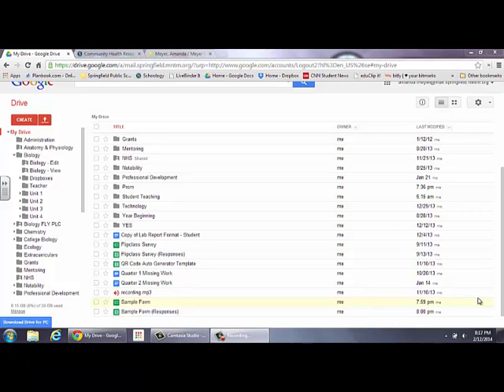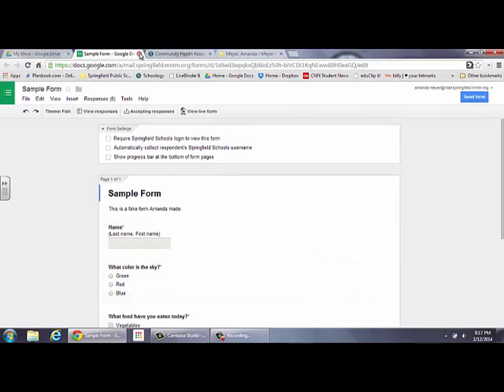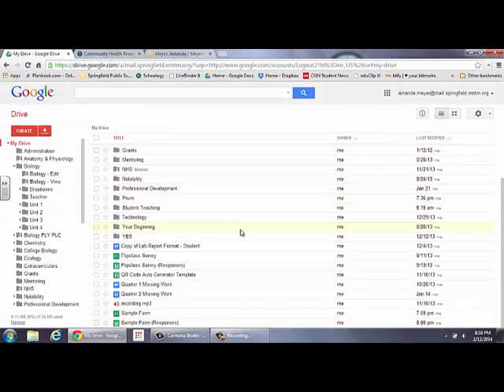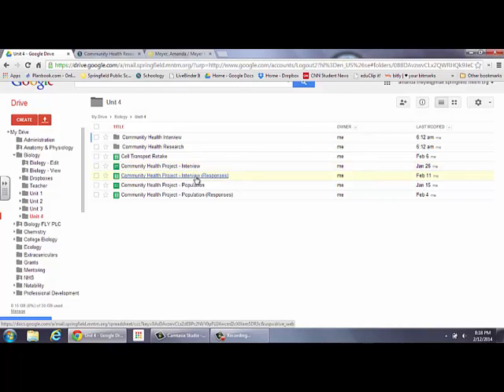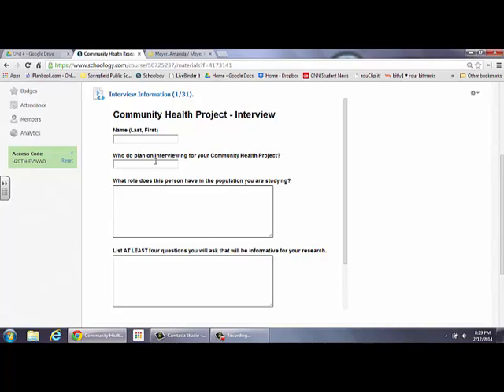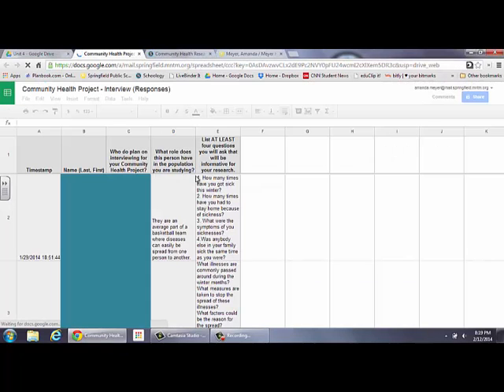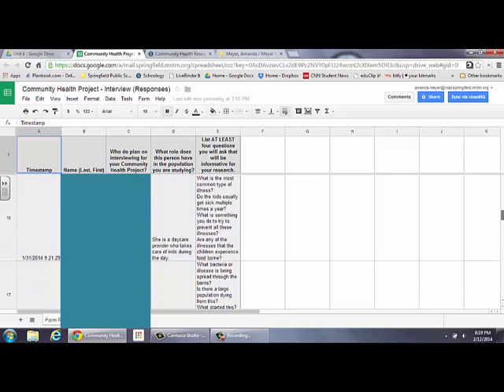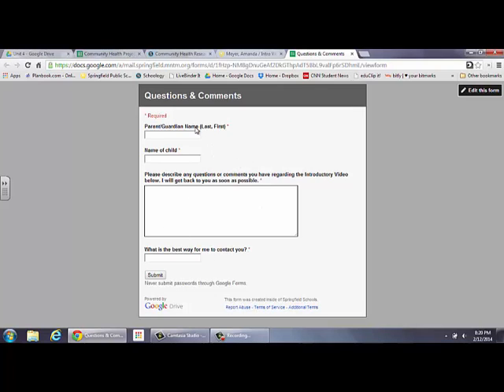Google Forms (Part 3)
Viewing results of a Google Form.